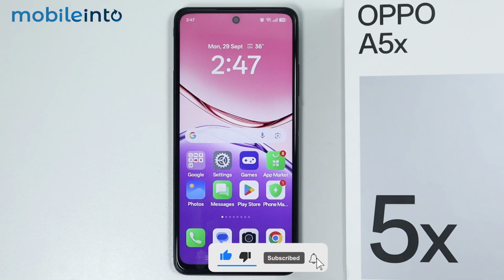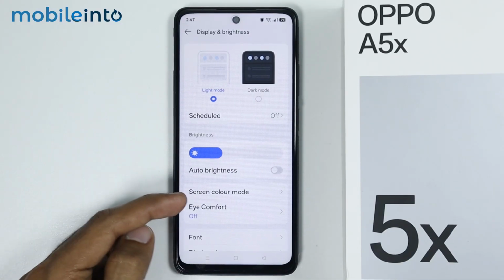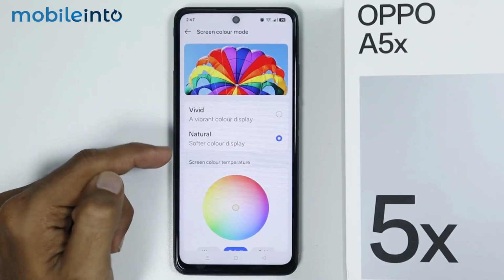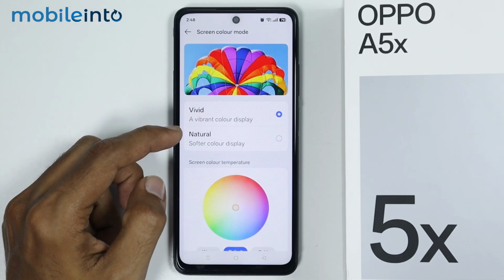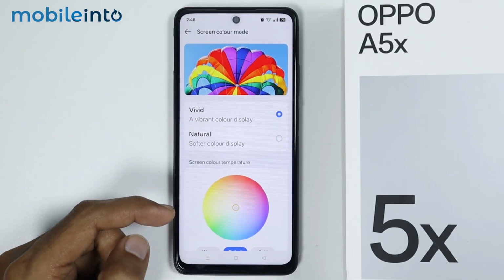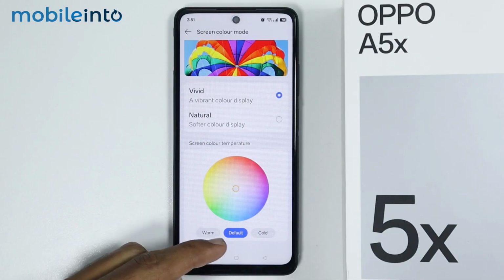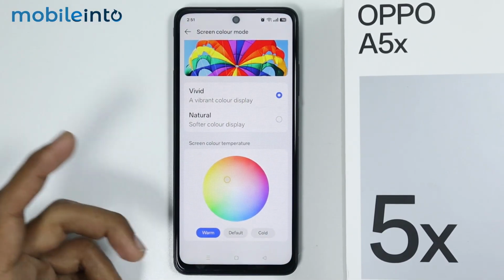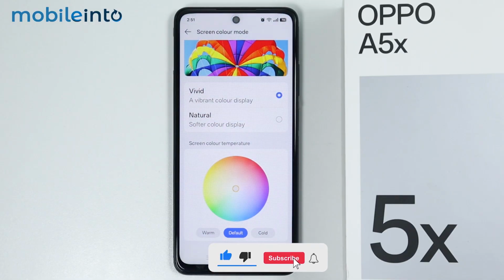How to Change Screen Color in Oppo A5x - Screen Color Setting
In this video, we will learn how you can change screen color in Oppo A5x. If you want to allow you to make your display warmer, cooler, or more vibrant or set different color mode in Oppo A5x, follow these steps.